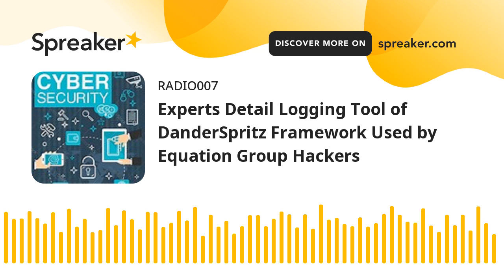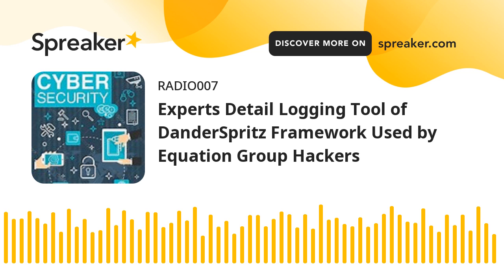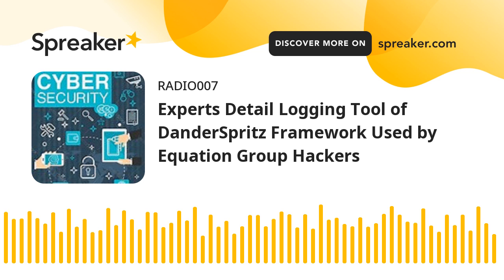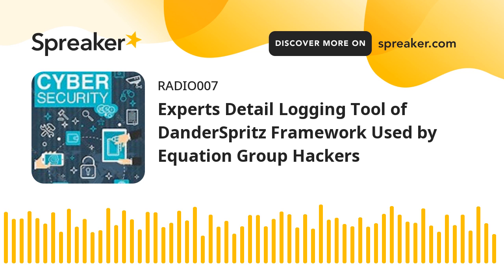Experts Detail Logging Tool of DanderSpritz Framework Used by Equation Group Hackers